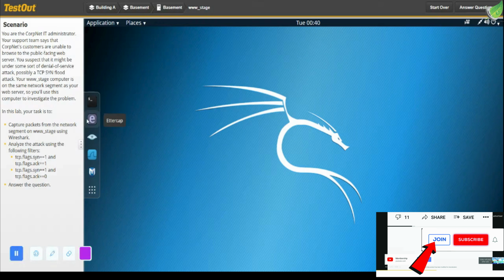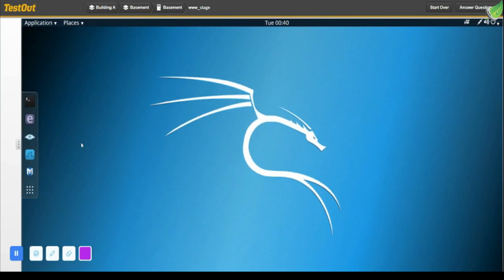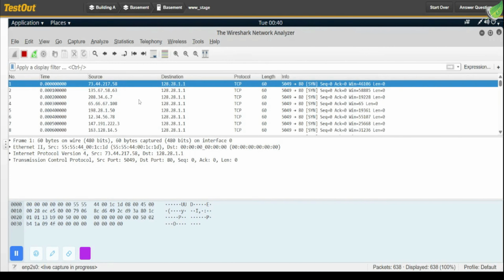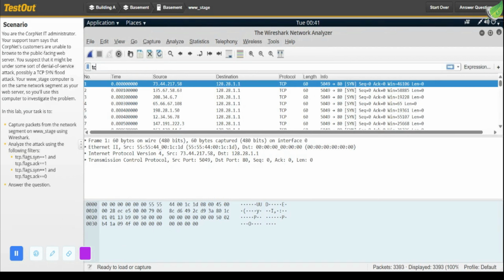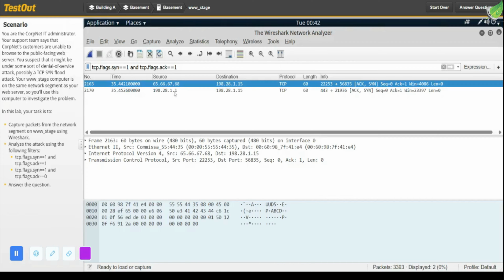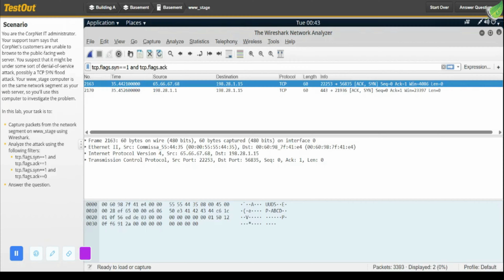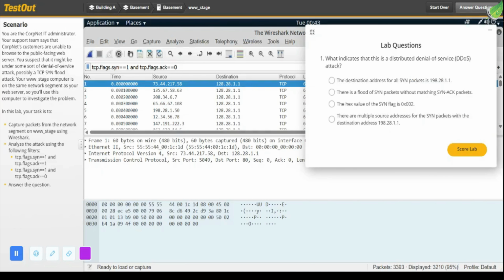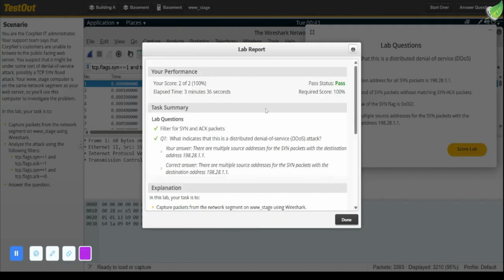14.8.8 Lab - Analyze a DDoS Attack CompTIA Testout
Master CompTIA TestOut Certifications – Network+, Server Pro, Security Pro**  14.8.8 Lab -  Analyze a DDoS Attack CompTIA Testout